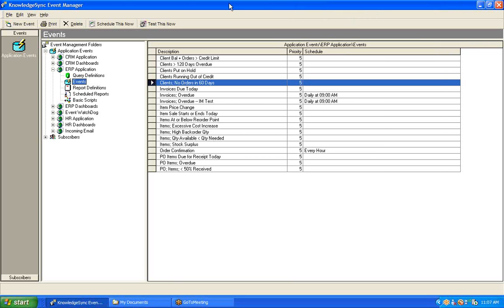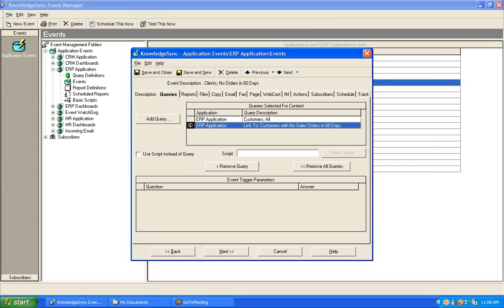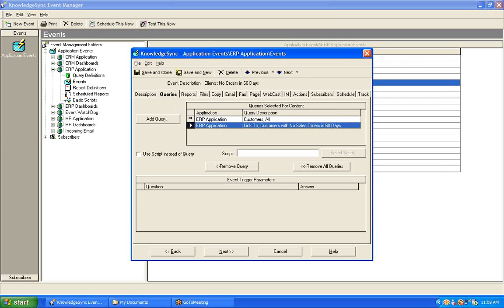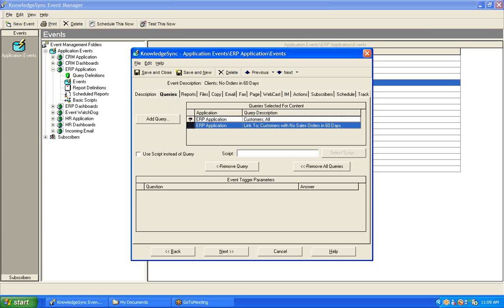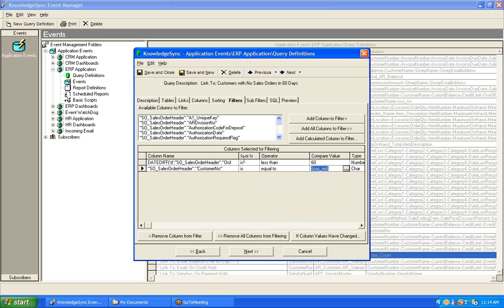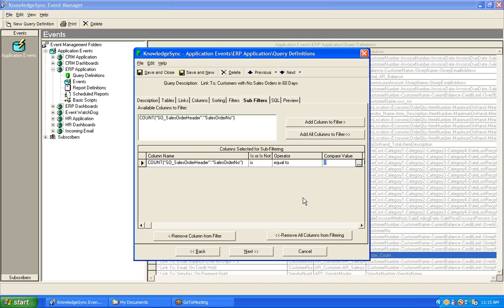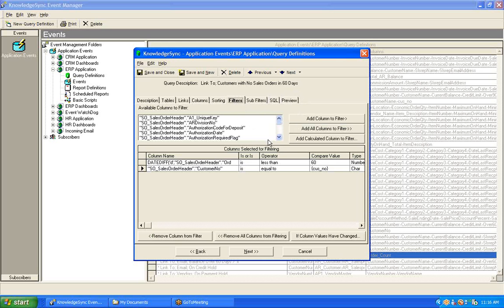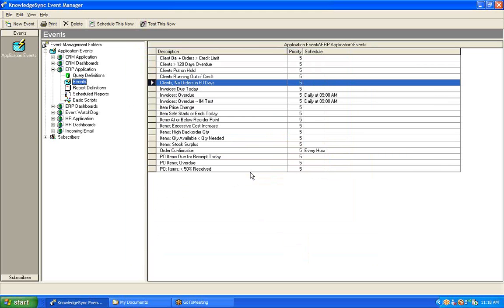KnowledgeSync Training: Query Design: Linked Queries Part 1